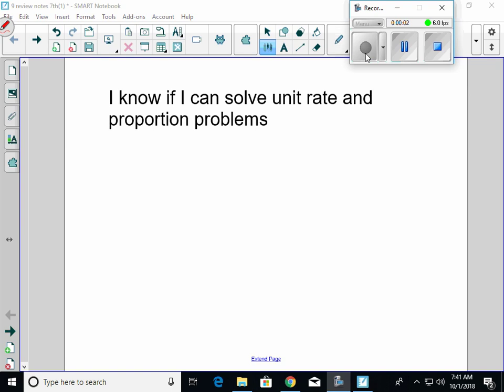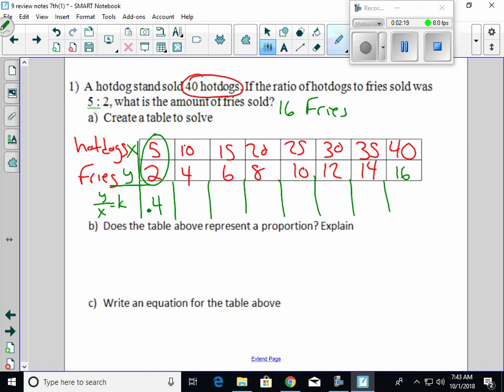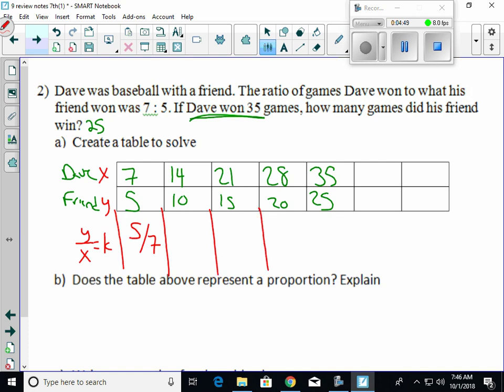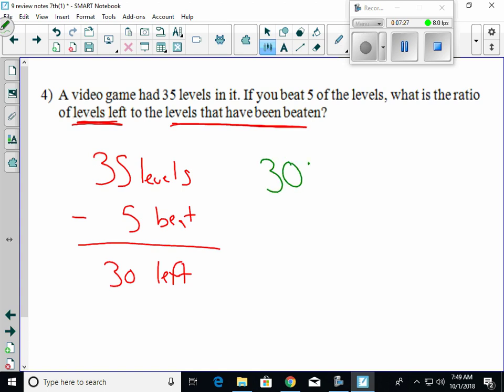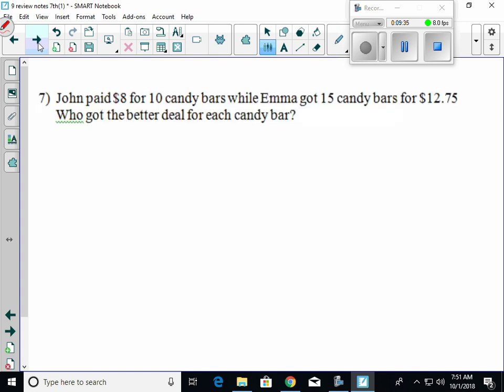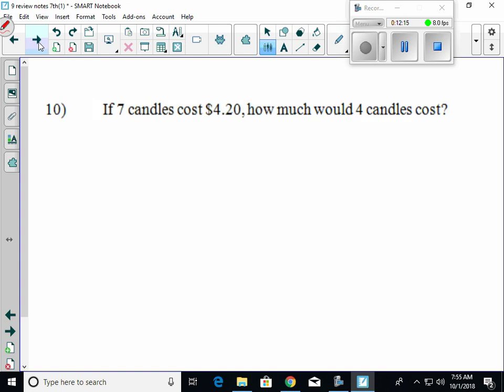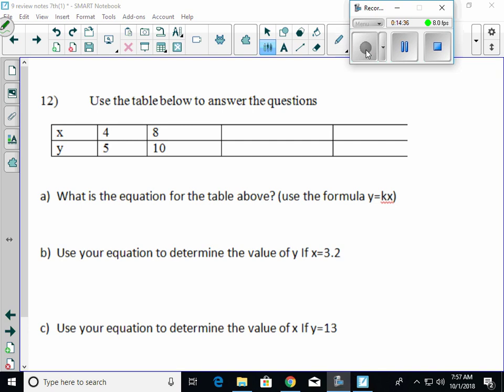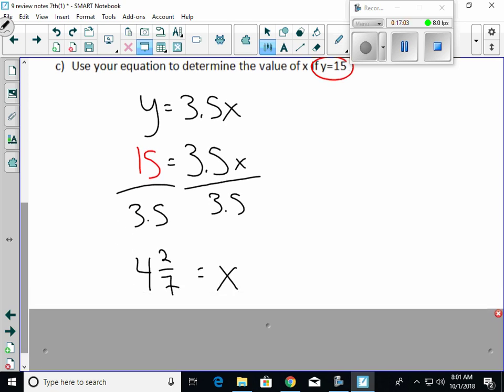9 review video 7